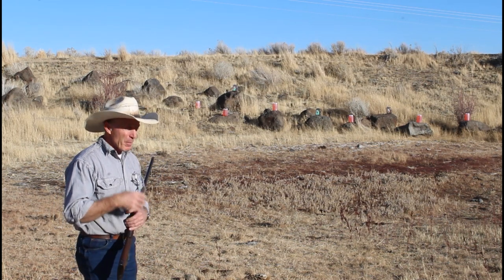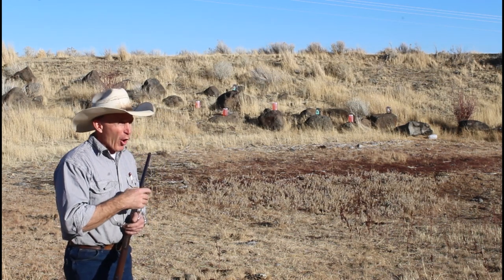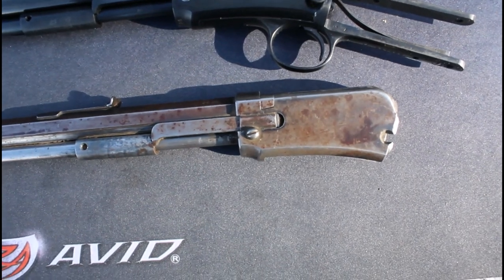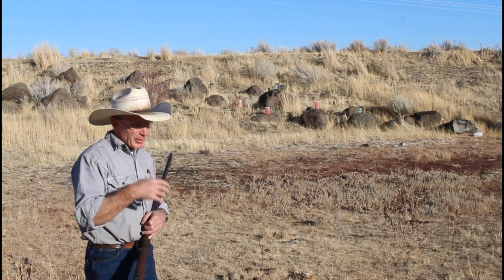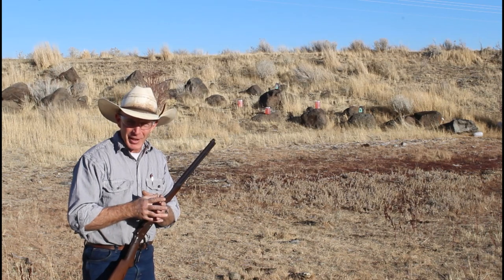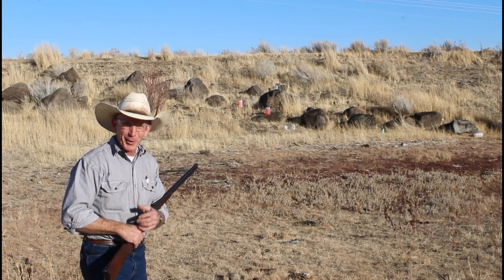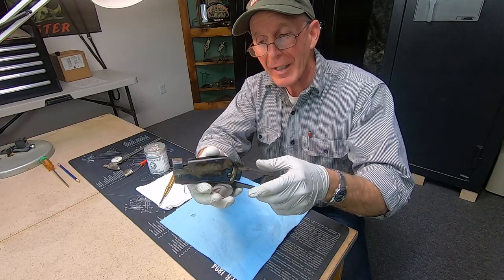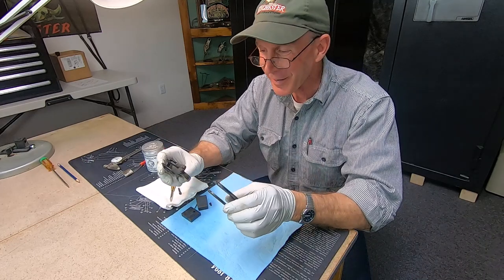Bluing and Color Case Hardening Winchester 22's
In this episode, we'll show before and after clips of a couple of rough old Winchester 22's that I refinished in class at the Lassen College Gunsmith School.  We'll show the quenching process and reveal of several receivers that we case color hardened, including a Winchester Model 1890.  We'll also show a Winchester Model 1906 that I caustic blued.